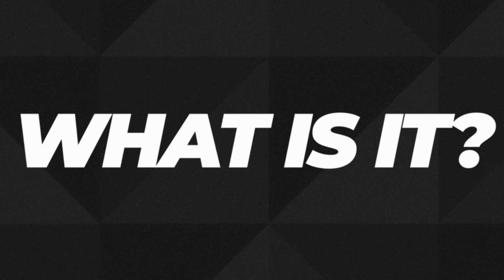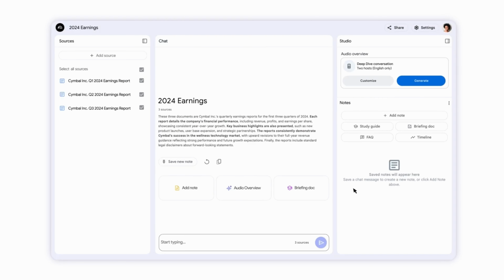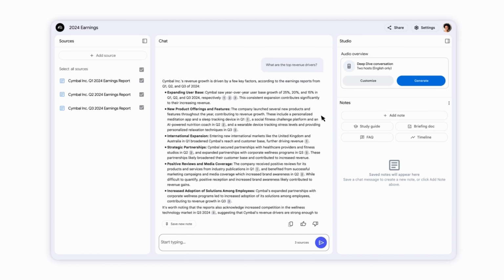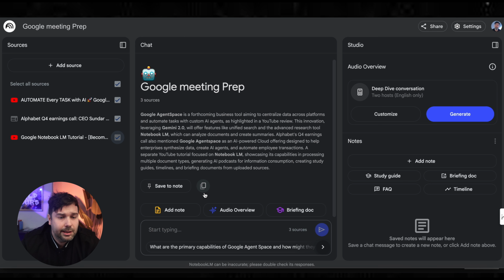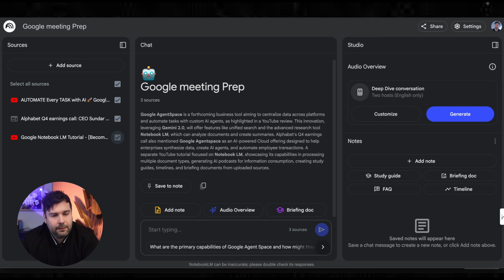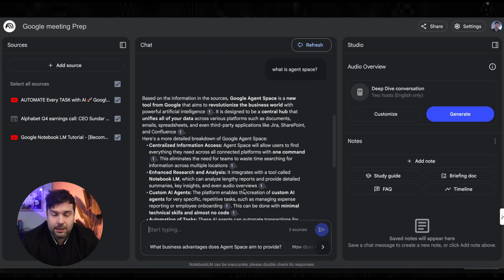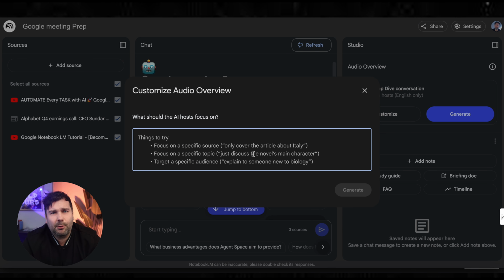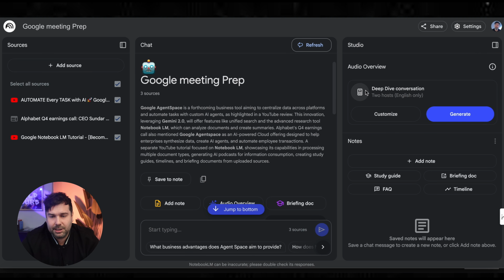Non techie? How NotebookLM will transform your work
Learn how to effortlessly streamline your workflow with this beginner-friendly guide to Google NotebookLM for powerful document analysis and research, plus an introduction to Google Agent Space for future AI-powered task automation. Discover how non-technical users can easily upload documents to NotebookLM for instant summaries, insights, and even AI-generated podcasts to boost productivity. Get a sneak peek into the upcoming Agent Space, designed to centralise your data and enable no-code creation of custom AI agents for repetitive business tasks like expense reporting and onboarding, promising a revolution in how you work starting in 2025.

- timestamps -
00:00 - What We're Discussing
00:40 - Who am I?
00:59 - What Is NotebookLM?
03:24 - Demo
05:36 - Agent Space
08:31 - Other Ways to use NotebookLM